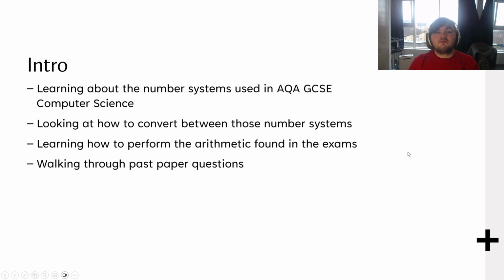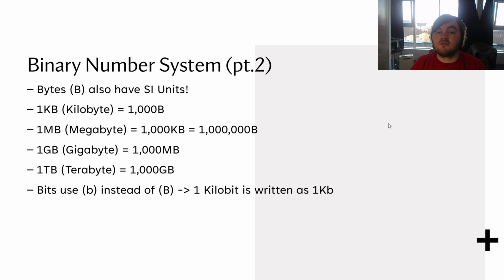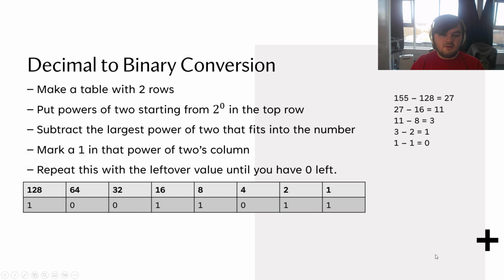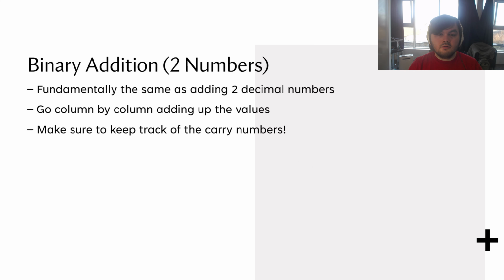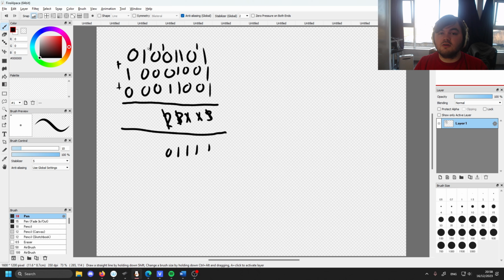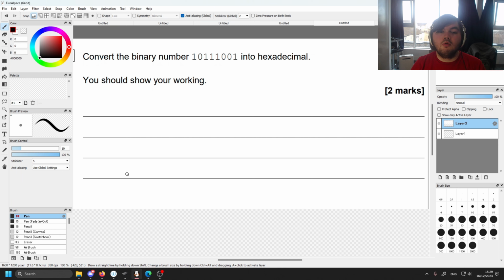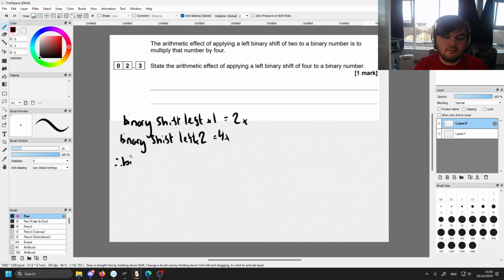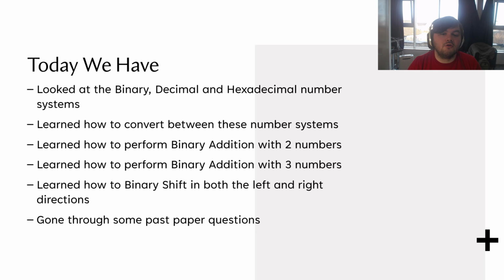Introduction to Data Representation [AQA GCSE Computer Science]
This video aims to teach viewers the first few sections of the Data Representation topic in the AQA GCSE Computer Science Curriculum.

The video first introduces the topics, and then provides viewers with a walkthrough of past paper questions to familiarise and teach.

This video was made for the Computing in the Classroom module taught at the University of Edinburgh.

This is the 3rd version of this video, with edits to structure and layout.

This version was completed on the 17th of December. The first version was completed on the 1st of December and has been deleted.

Approximately 1 week was spent doing various tasks:
- Content Research/Familiarisation
- Scriptwriting
- Material Preparation (Slides, Question walkthroughs)
- Video and Audio Recording (multiple takes per section of video)
- Editing

This is excluding the time spent on previous revisions.

Please provide feedback via commenting, or if you are a CitC course organiser / marker, please provide feedback in the coursework.